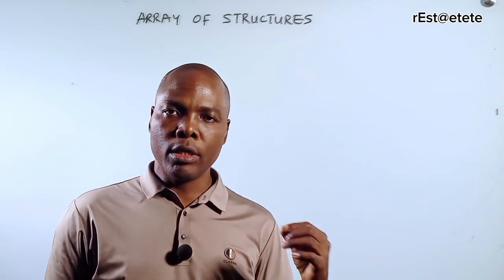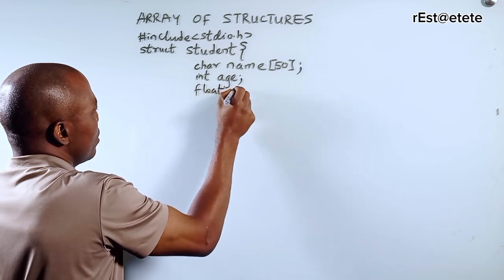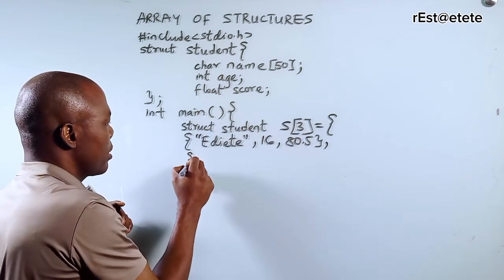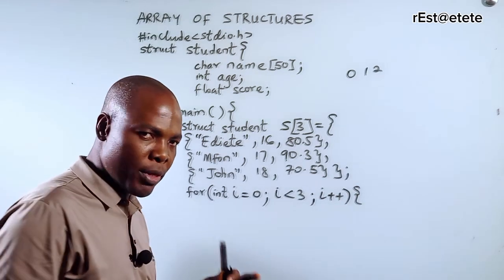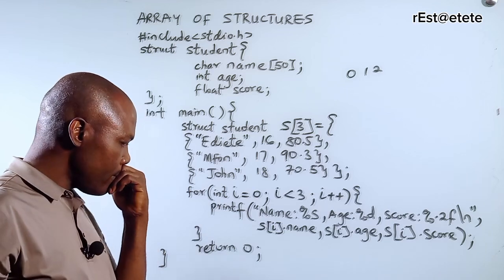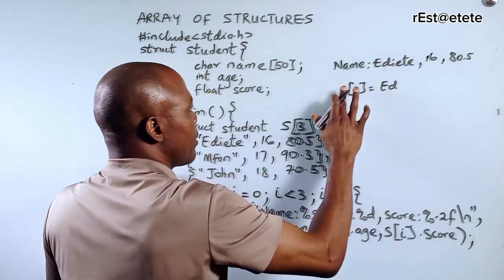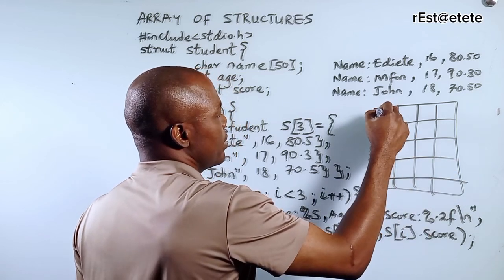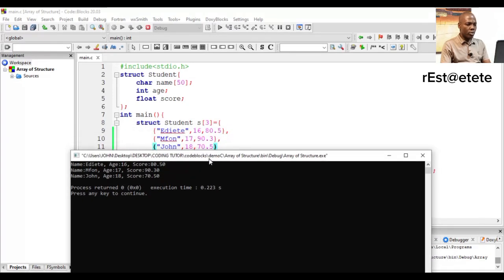The Book of Records: Array of structures in C.